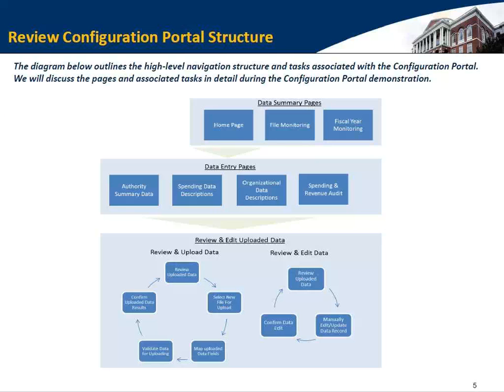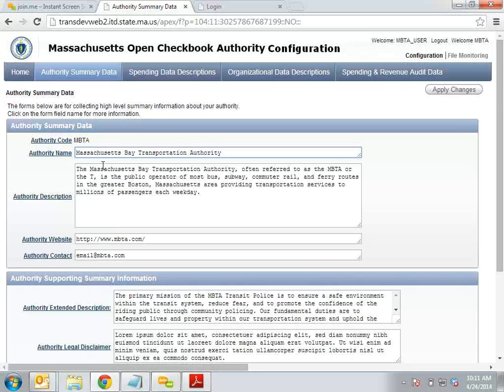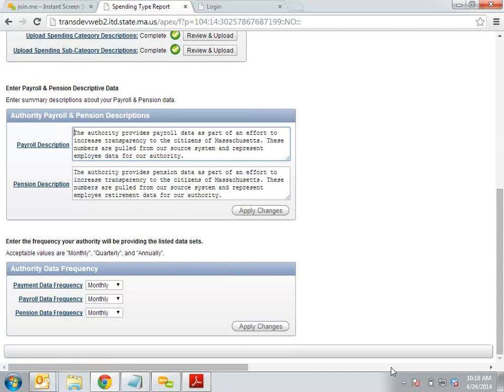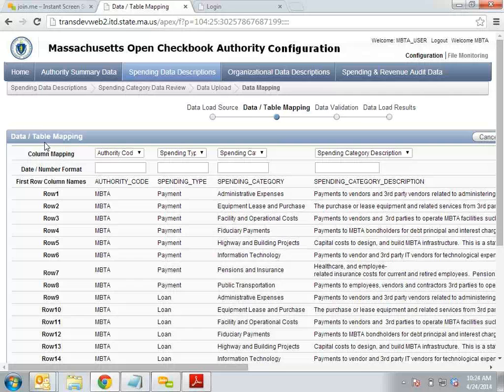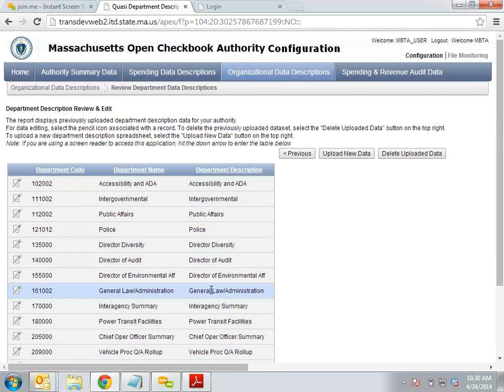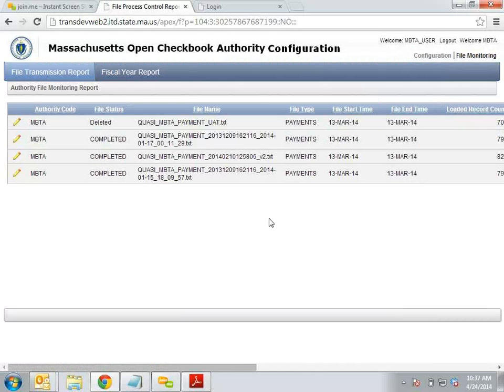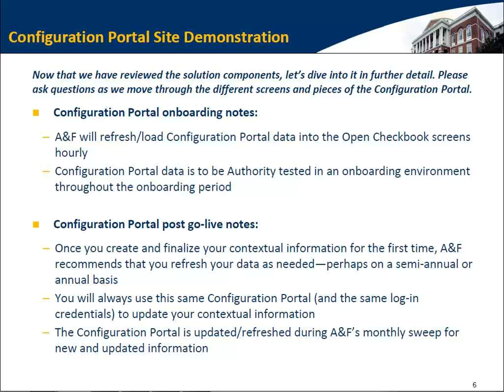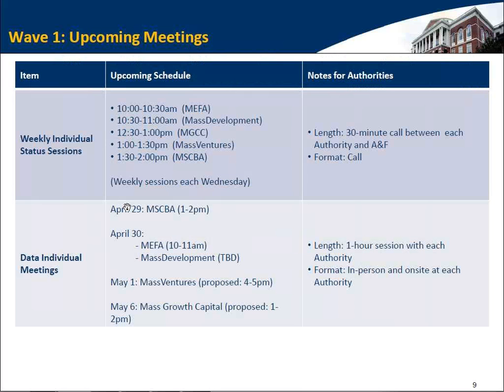Configuration Portal Webinar - Wave 1 (4/24/14)